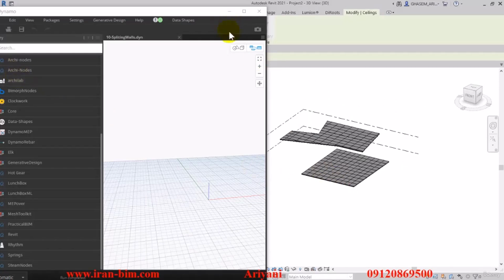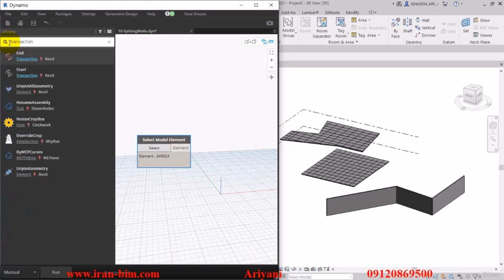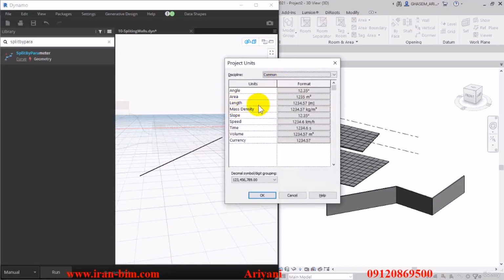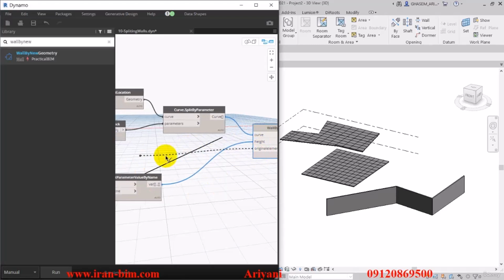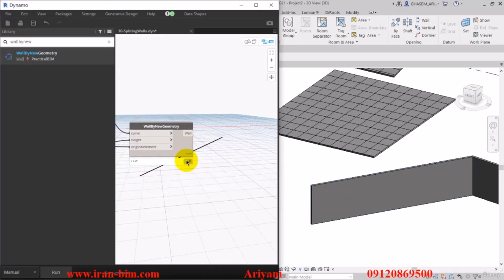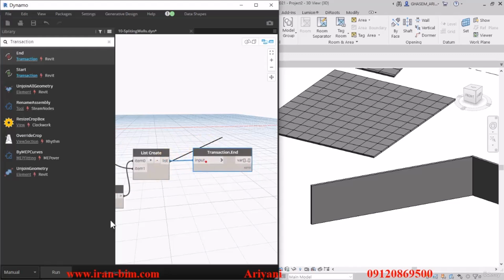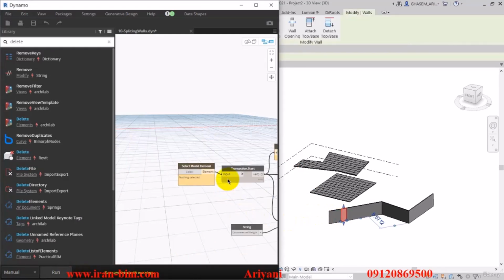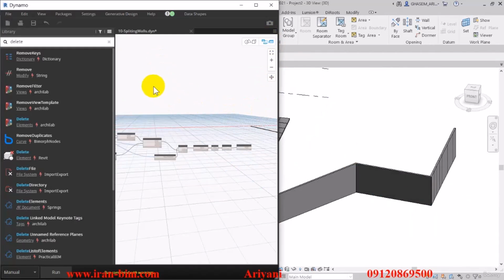213 Divide walls Vertical Direction